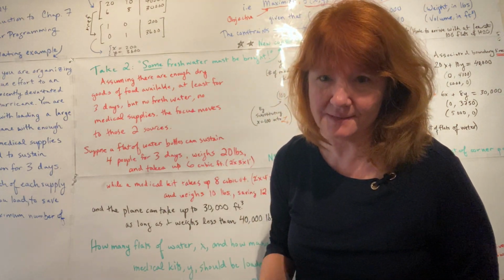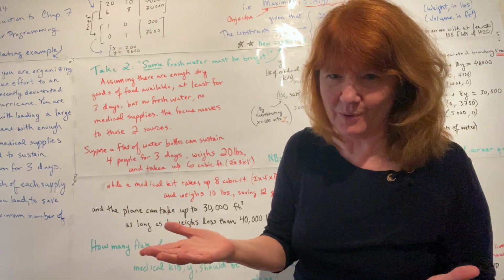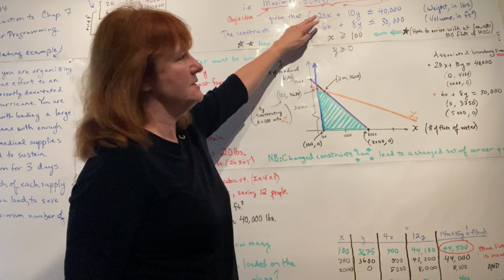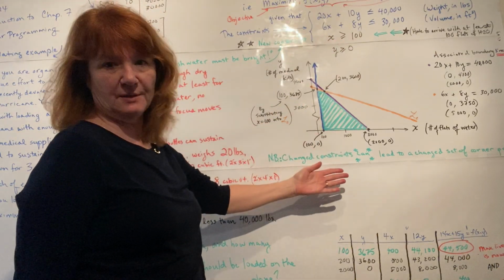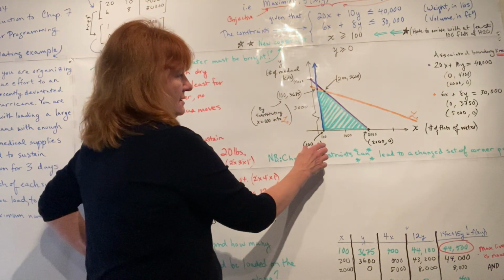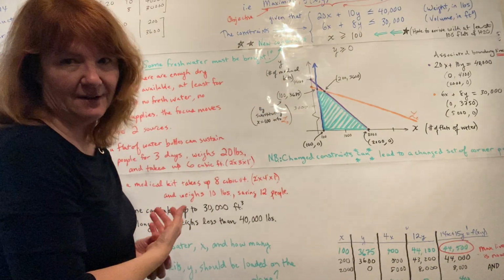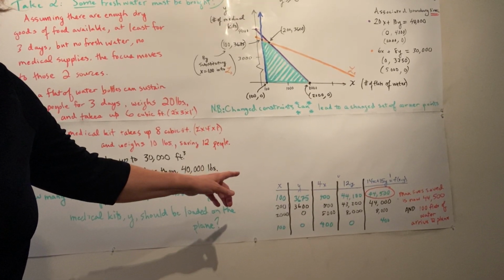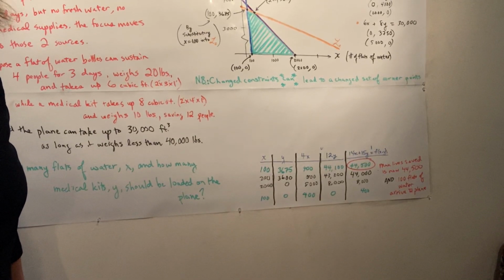Math 1324: Addendum to Intro to Ch. 7 Motivating Example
At the end of the previous video,  the linear programming mathematics was concluding that an optimal solution to "how to load a relief cargo plane" was to forget about bringing fresh drinking water at all (it is so heavy).  Here, a new constraint is added, insisting on some water,  which changes the feasibility region and ends up changing the optimal solution.